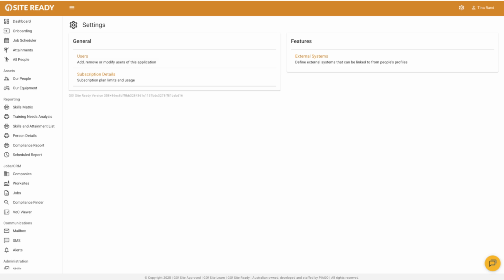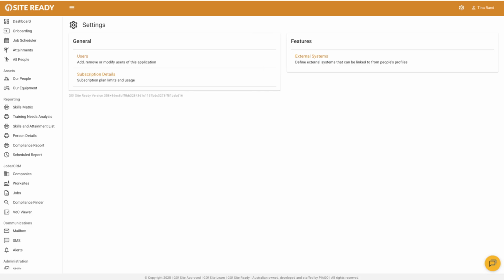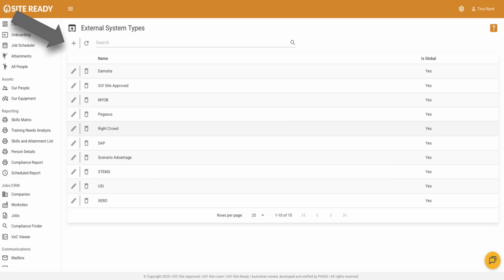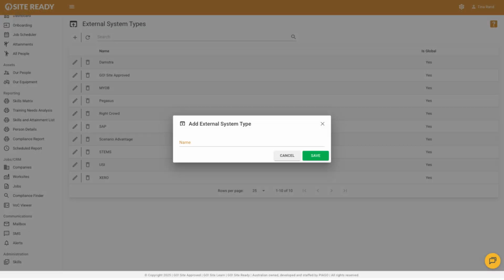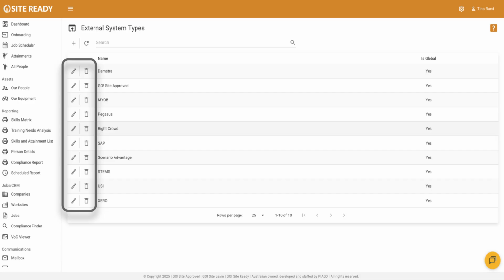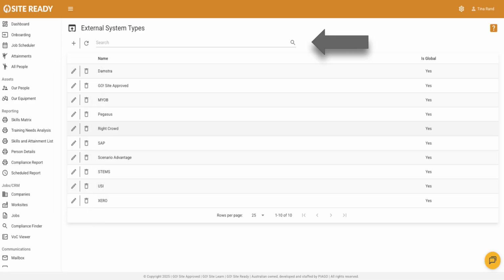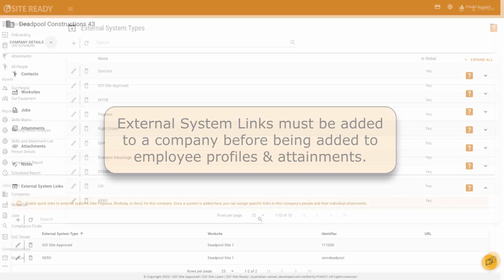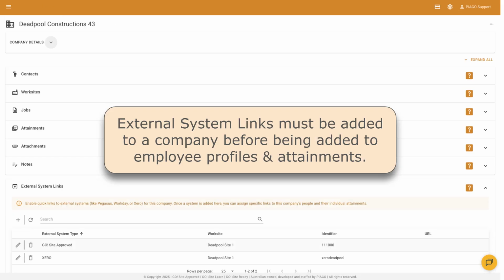2.5. User Guide Settings - Understanding External System Links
Want to set up External Systems in GO! Site Ready? 💡 This user guide provides a clear, step‑by‑step walkthrough to create a tidy, global list of systems you can link to companies, people, and attainments for consistent records.

👉 What You’ll Learn in This Tutorial:
• Adding a new External System Type
• Editing and deleting system entries
• Searching and managing your list efficiently
• Preparing your list for linking to companies, people, and attainments

⚙️ Follow These Steps:
1. Open Settings - External Systems.
2. Click the Plus icon to Add External System Type.
3. Enter the Name field and select Save Button.
4. Use the Edit pencil or Delete icon to maintain the list.

✨ Important Notes:
• Keep names clear and standardised to avoid duplicates.
• Changes update instantly for all admins using the list.

All data shown is for demo purposes and does not reflect actual personal information.